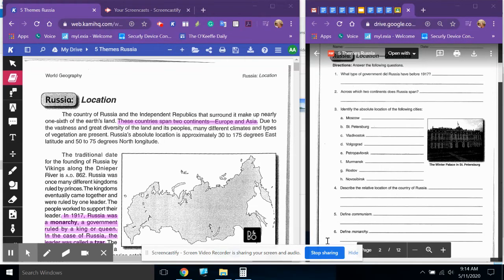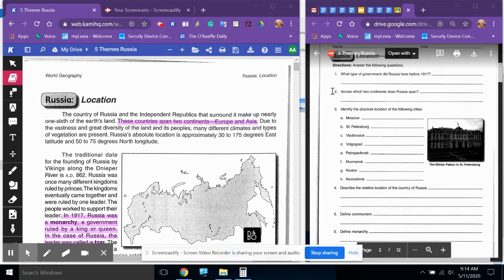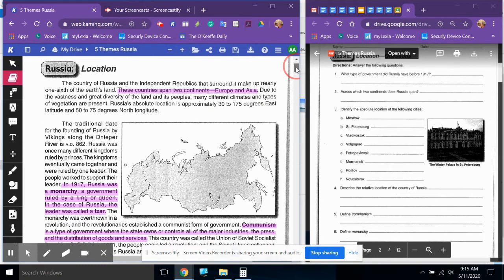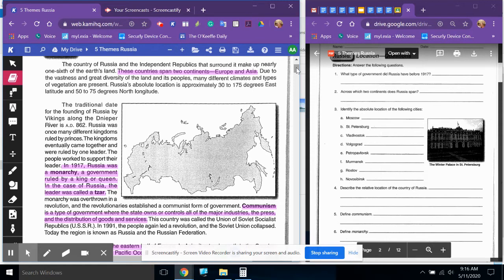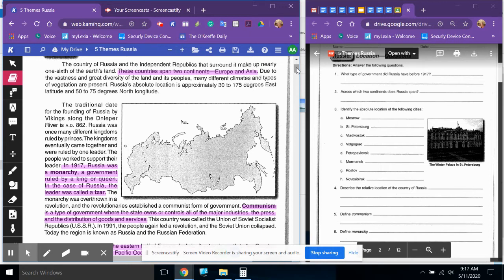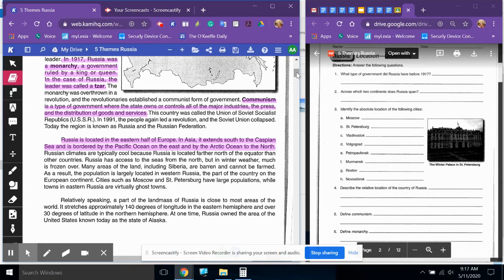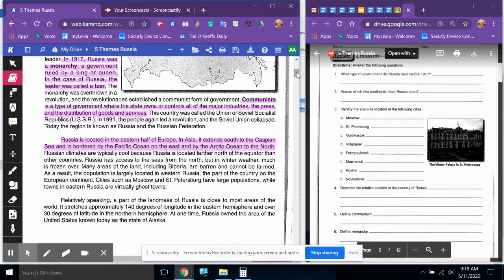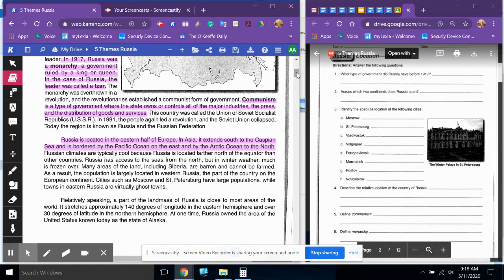Russia: Location - 5 Themes of Geography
5 Themes of Geography Russia: LOCATION is the 1st of 5 readings. Answer the all of the questions for a 3.

Remember, you will need to Google the Absolute Location of the Cities in question 3 to find their Latitude and Longitude Coordinates and you need at least 3 places to show the Relative Location of Russia.

Make sure you Turn-In when complete.  If necessary, take a picture or scan and add to the assignment in Google Classroom, or you can type your response in the Google Doc, then Turn In.